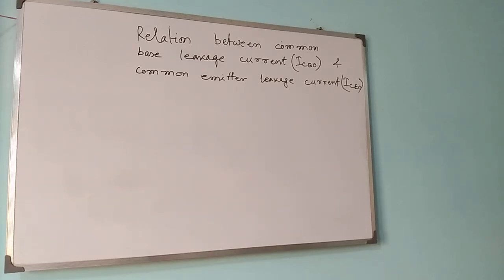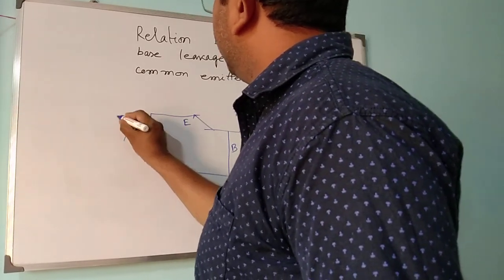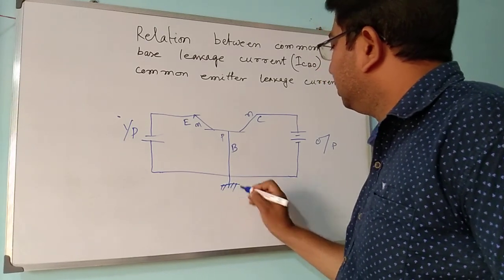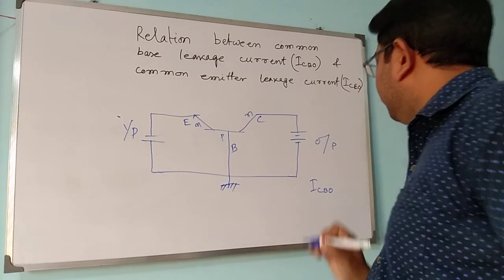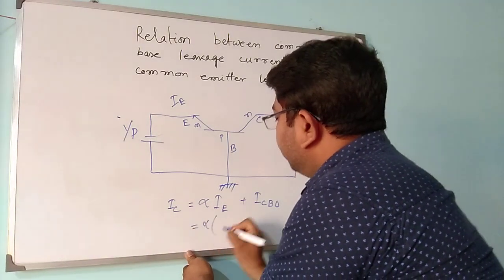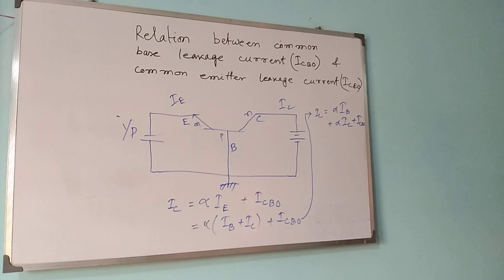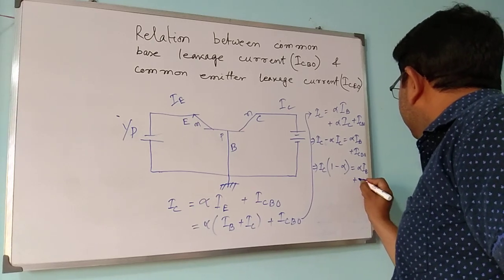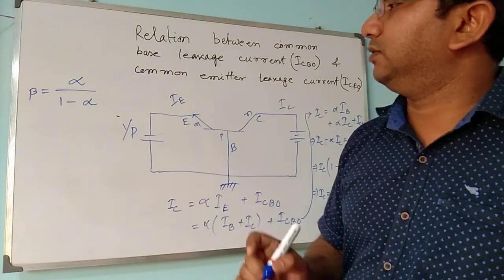Relation between common base and common emitter leakage current